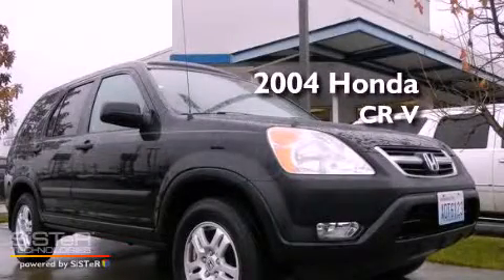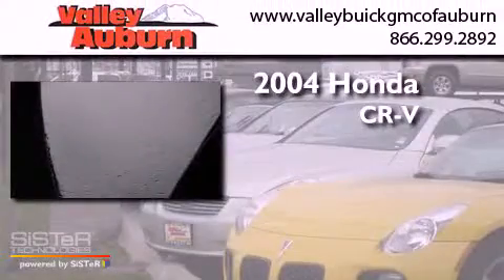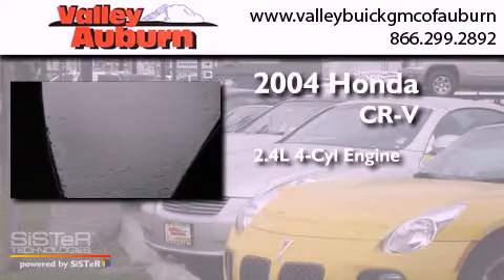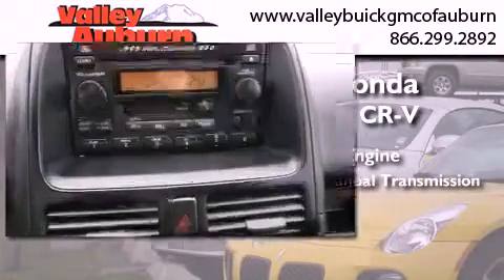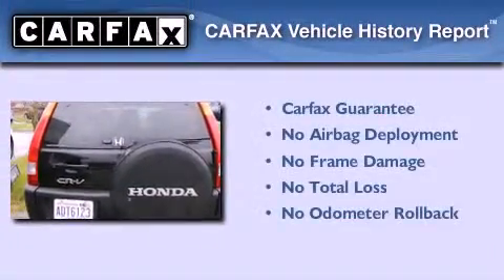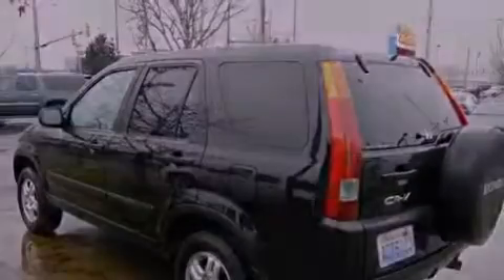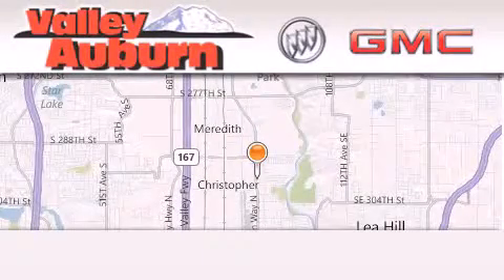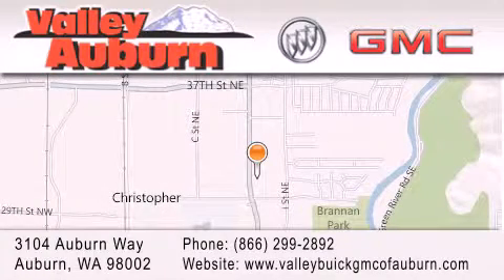Pre-Owned 2004 Honda CR-V Tacomoa WA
Year : 2004
 Make : Honda
 Model : CR-V
 Engine : 2.4L I4 SMPI DOHC
 Trans . : Manual
 Exterior : Black
 Miles : 109,587

 Stock : 12599A